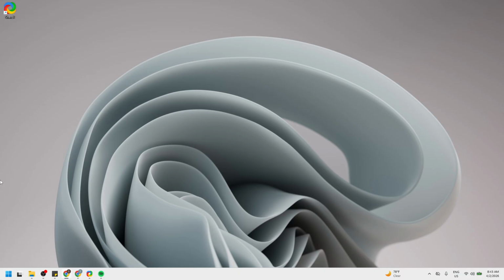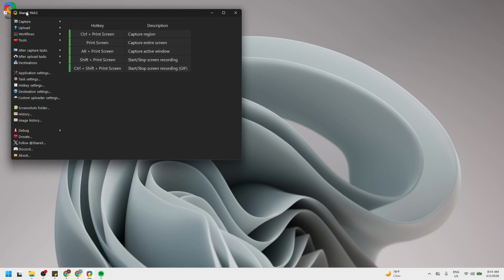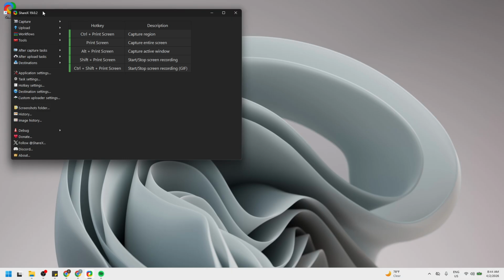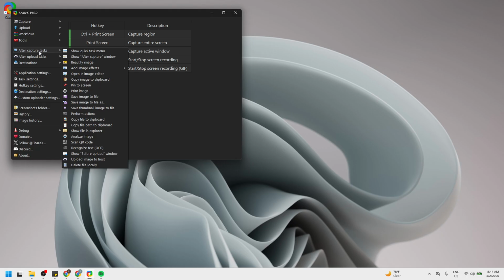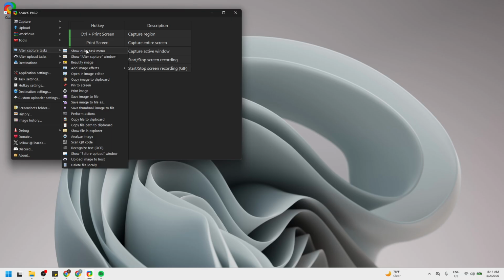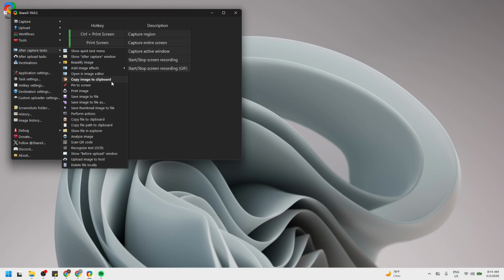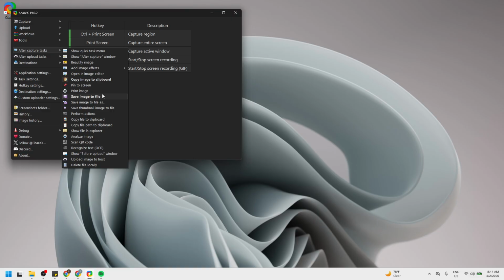How to Automatically Copy Screenshots to Clipboard in Sharex [2026 Full Guide]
How to Automatically Copy Screenshots to Clipboard in ShareX

In this video, we show you exactly how to automatically copy screenshots to clipboard in ShareX to eliminate manual steps and accelerate your content sharing process. We demonstrate the configuration of post-capture tasks that ensure your images are instantly available for pasting into documents, chats, or editors.

Automating the transfer of visual data to your system clipboard is a vital optimization for fast-paced professional environments. We discuss the value of integrating this workflow with other automated actions—such as local saving or cloud uploading—to create a seamless, one-touch capture experience that enhances overall productivity.

Technical Specs:
Software: ShareX; Feature: After Capture Tasks